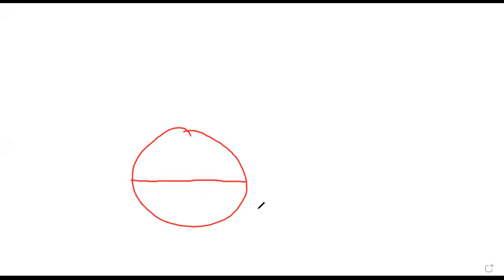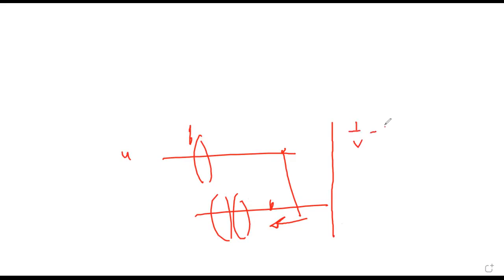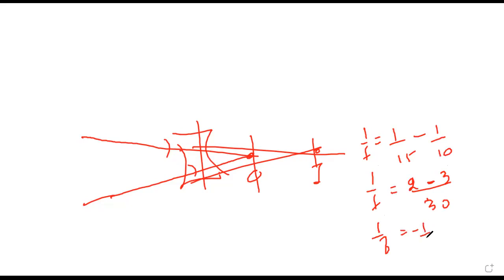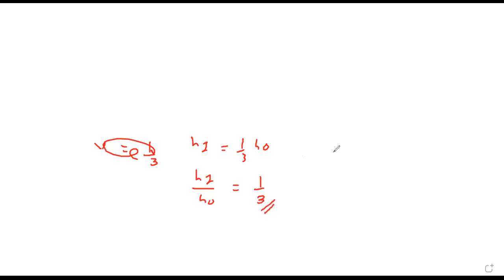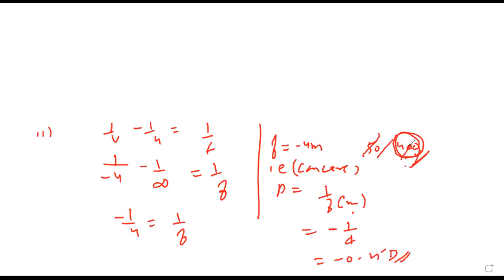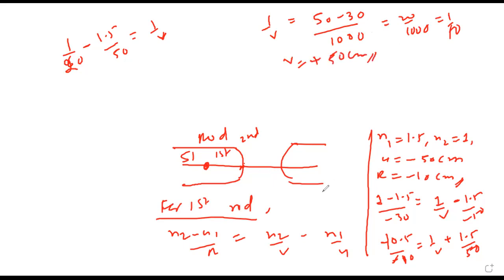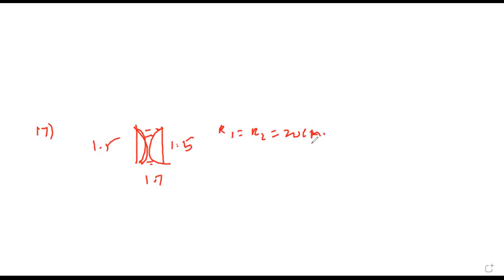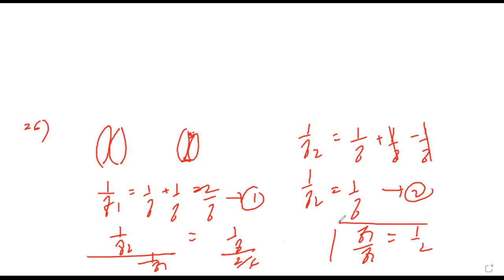ISC CHAPTER 16 (28/4/2021)